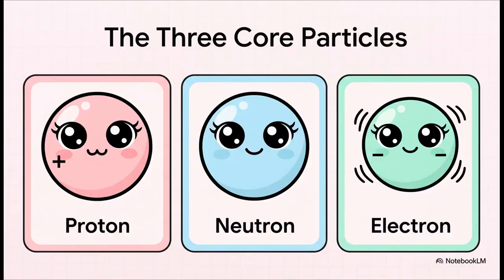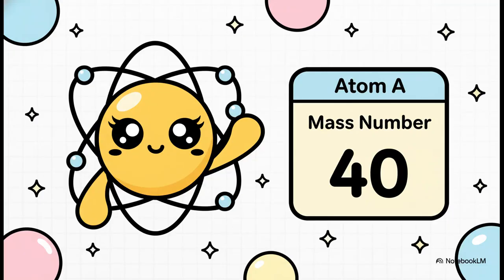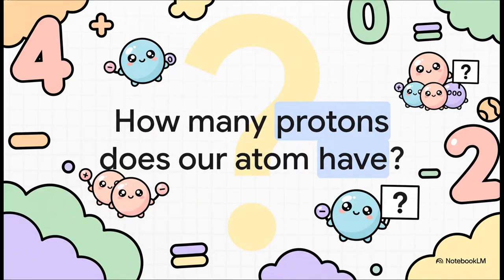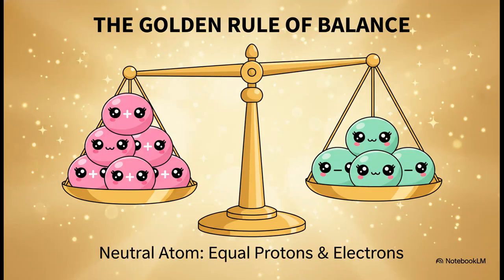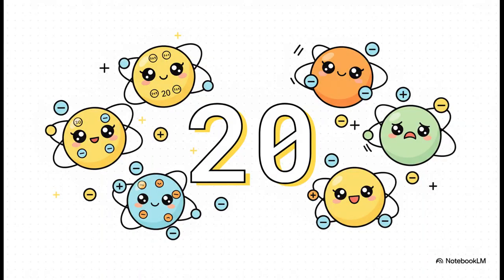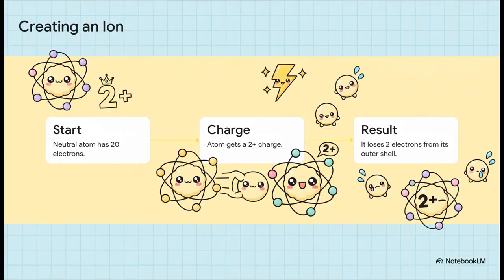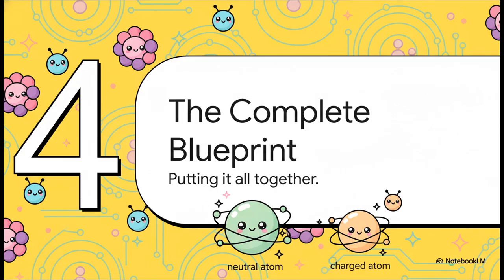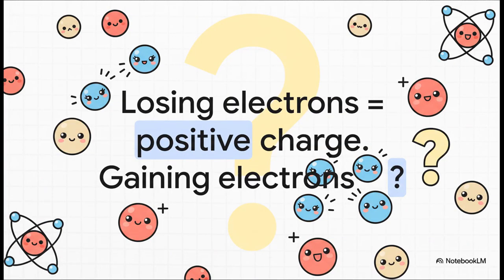How Small Is an Atom? A Journey into the Micro-World